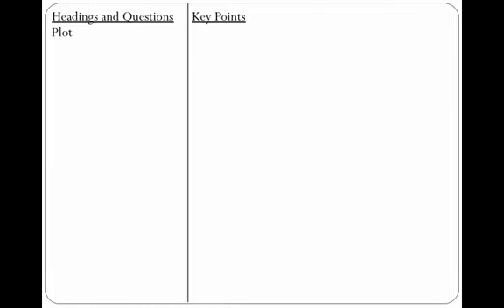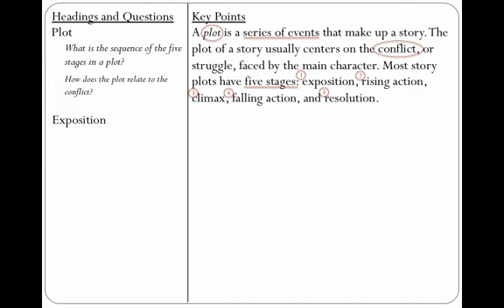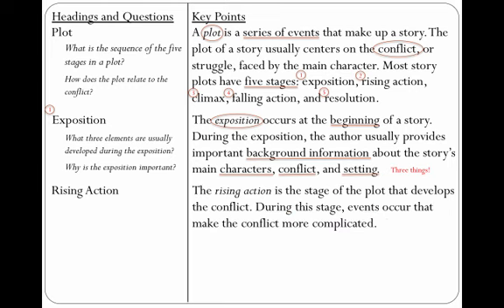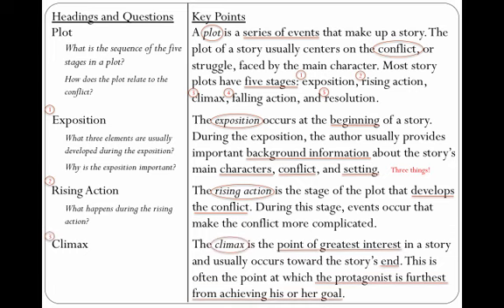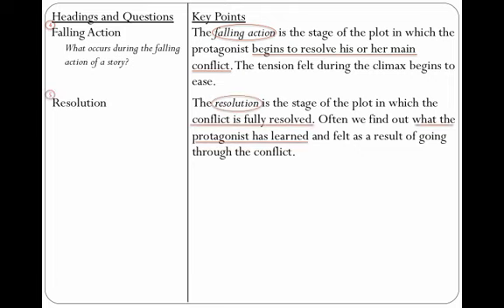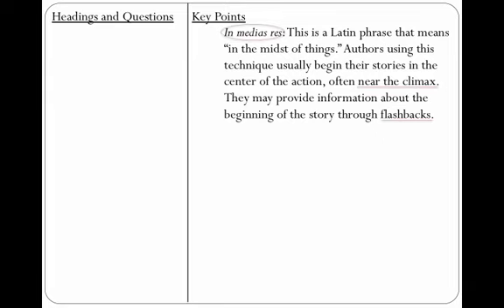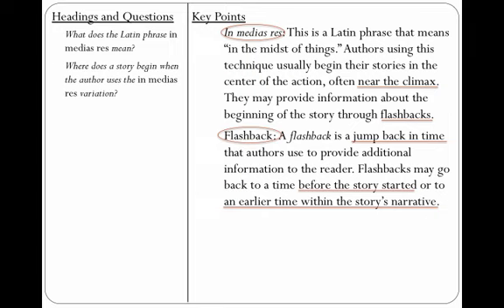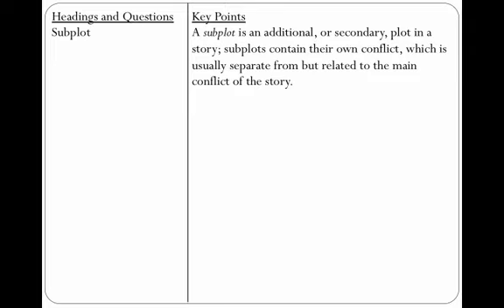Cornell Notes: Plot